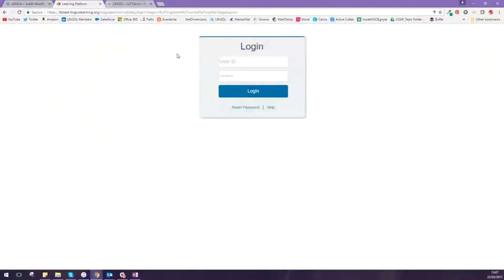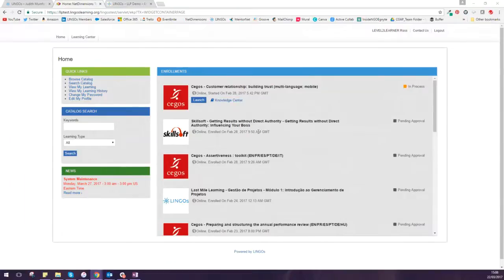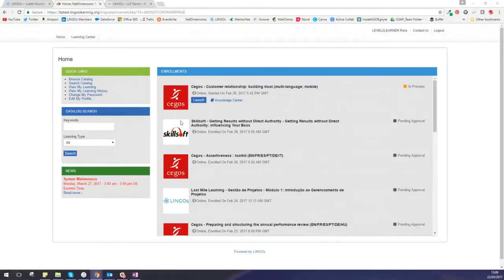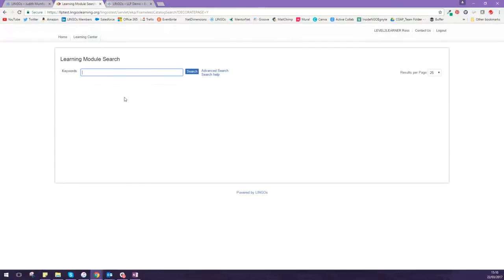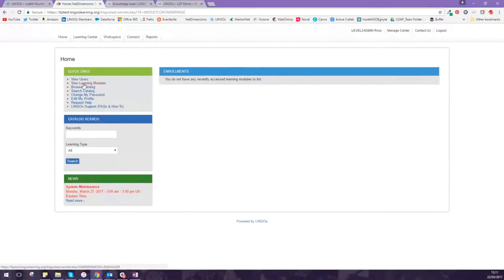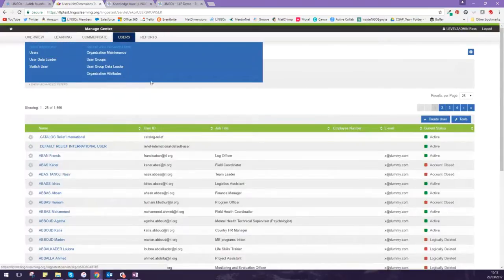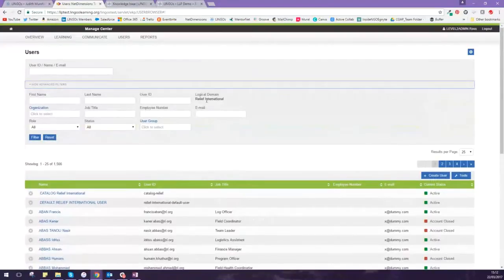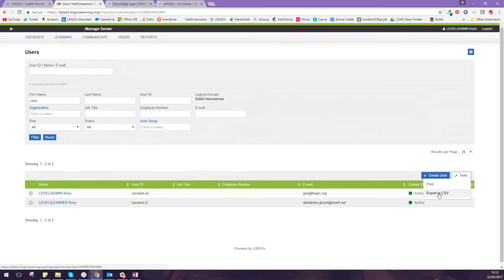LLP Upgrade Overview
Covering the major changes to the LLP